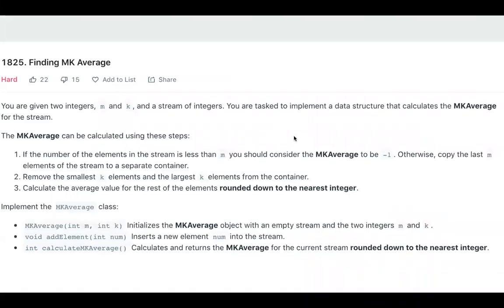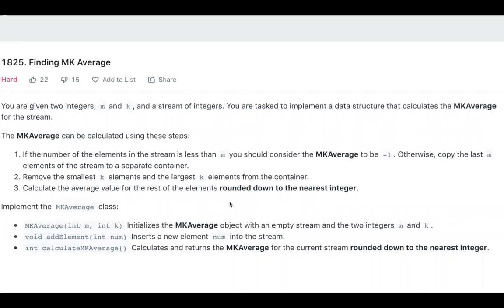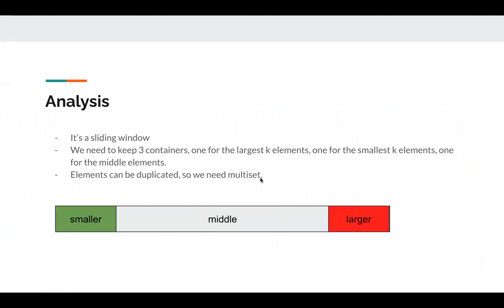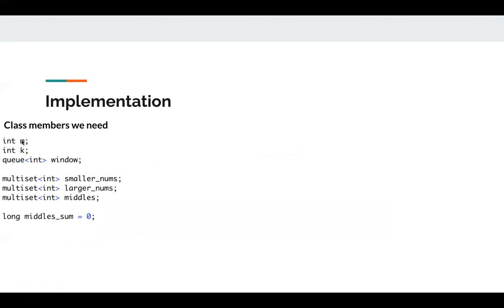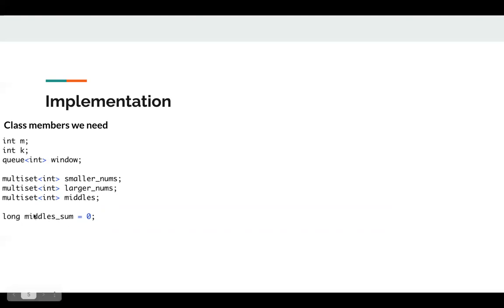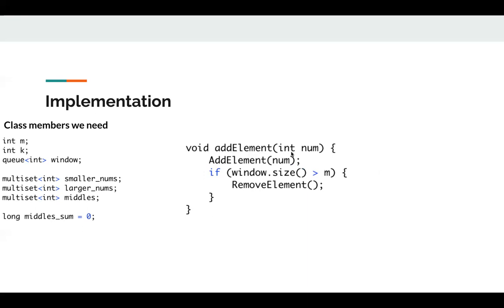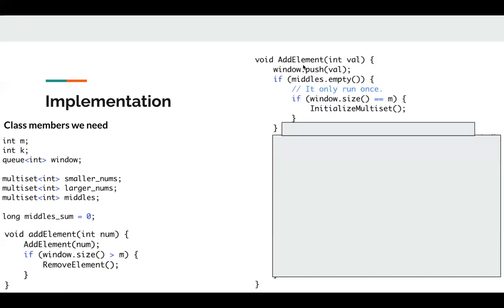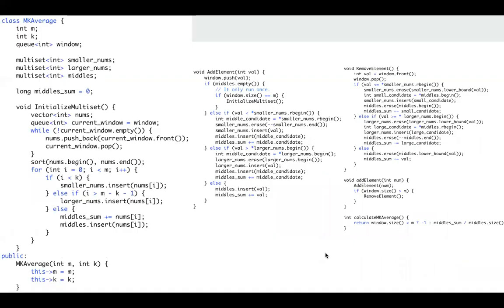LeetCode 1825. Finding MK Average | Weekly Contest 236